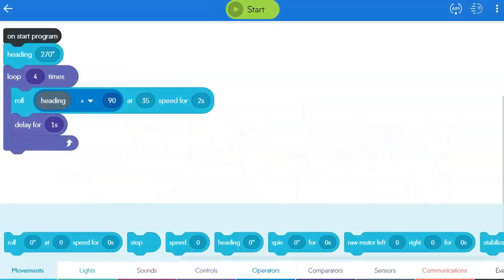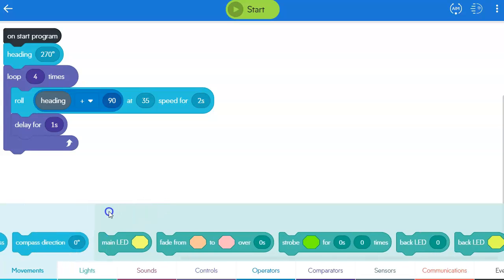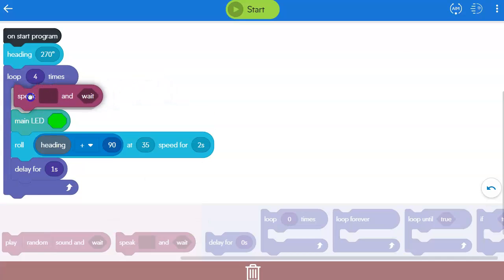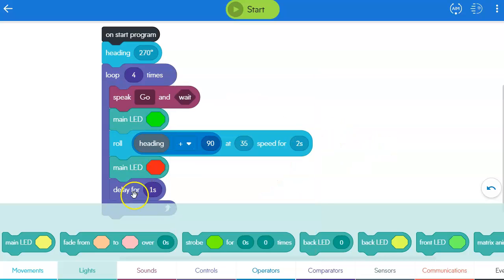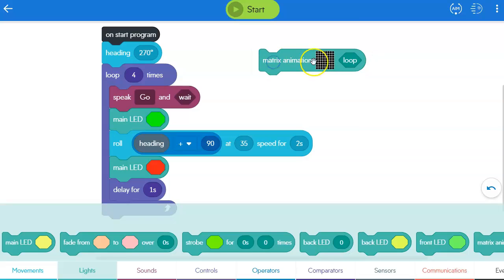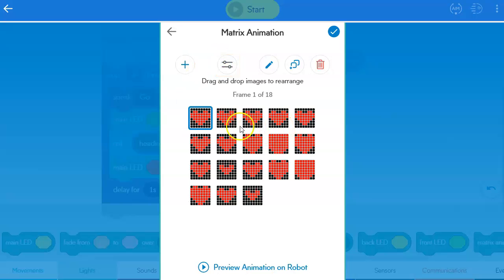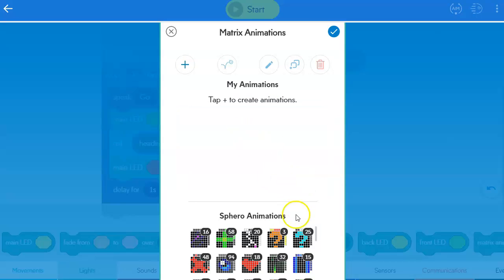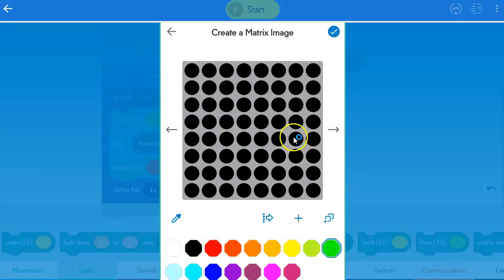Sphero: Lights & Sounds